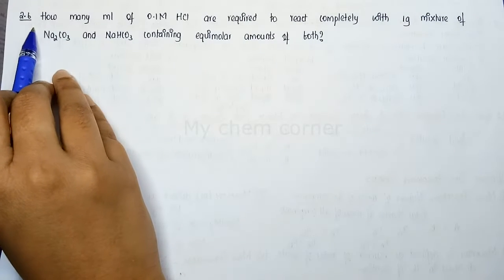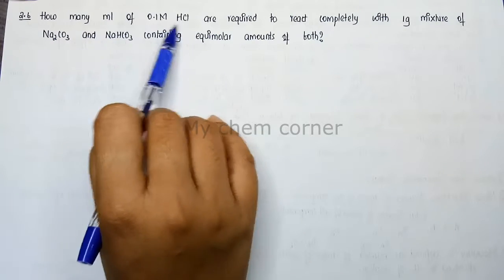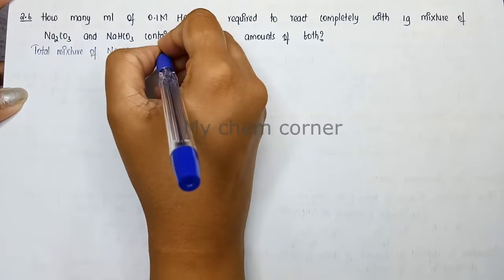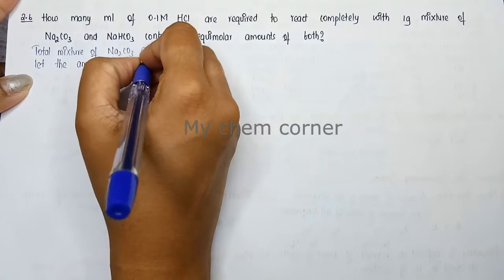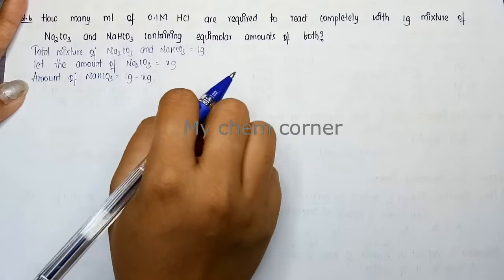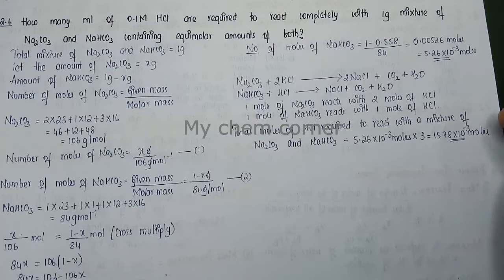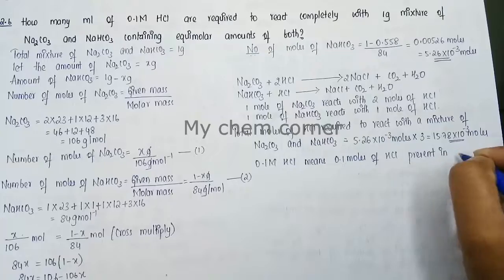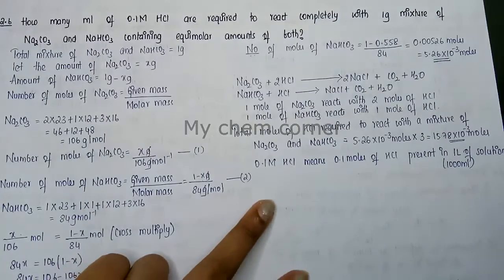How many ml of 0.1M HCl are required to react completely with 1g of mixture of Na2CO3 & NaHCO3 conta